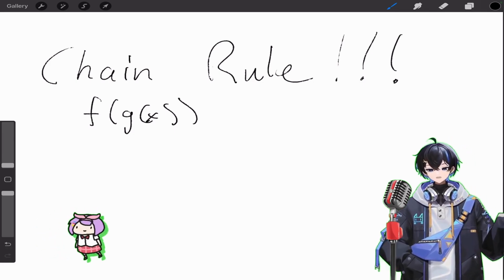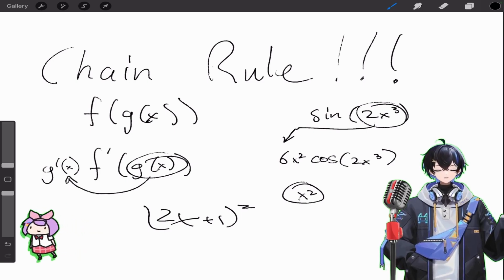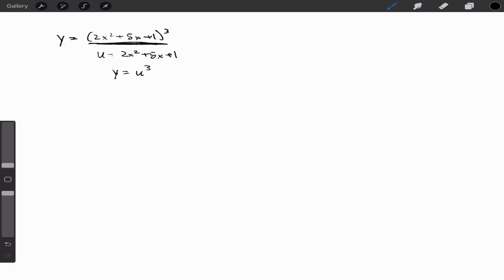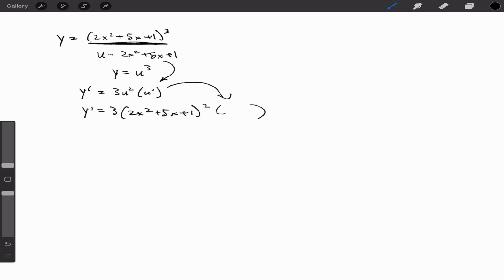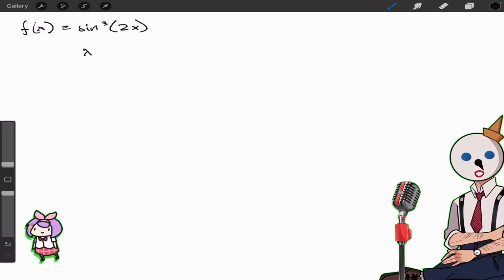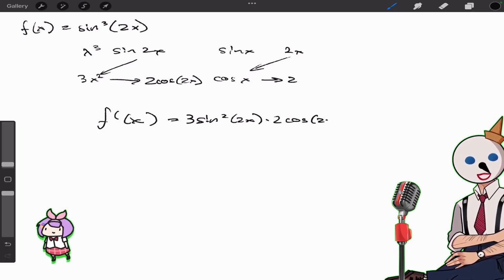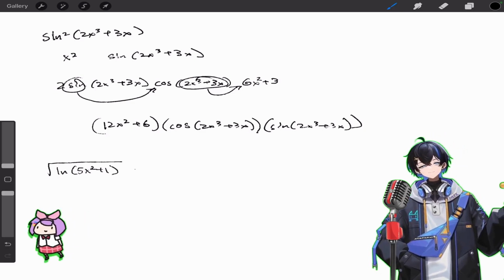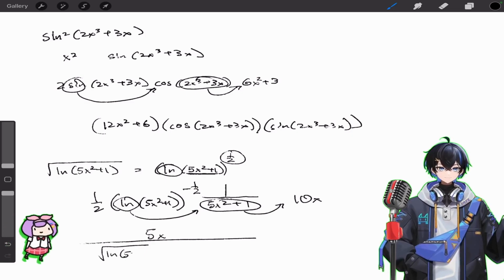AP Calc Project